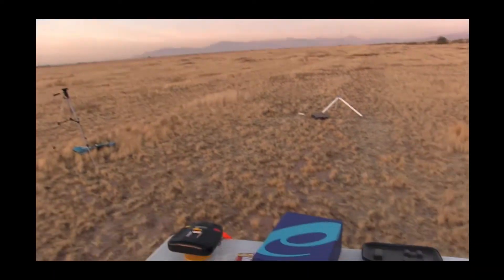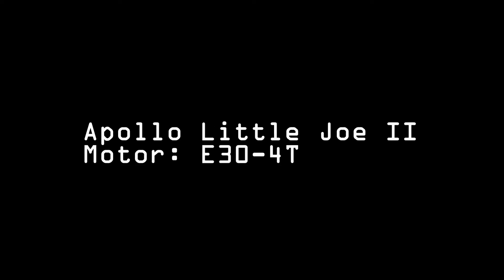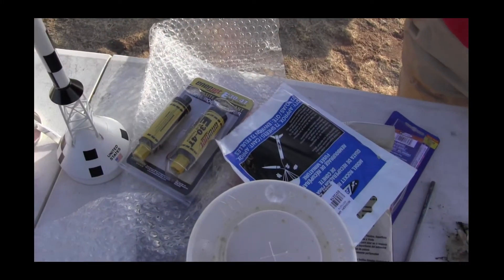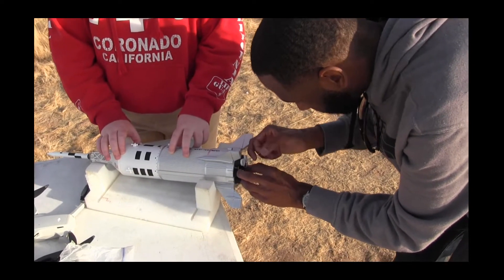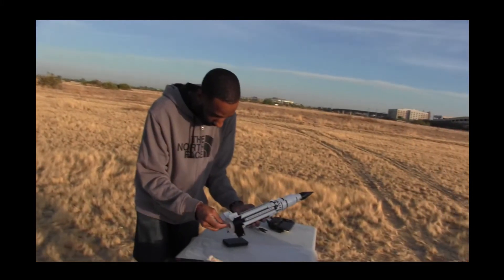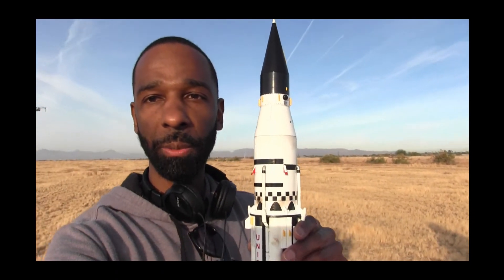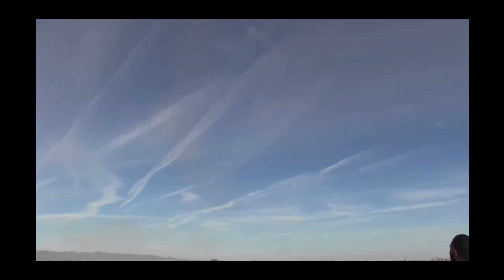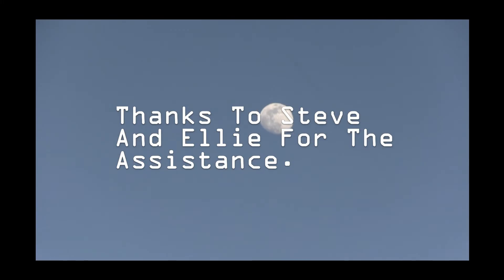Launch Them: Little Joe I, Little Joe II, Saturn 1 SA-5 AND A FIRE!!!!!!